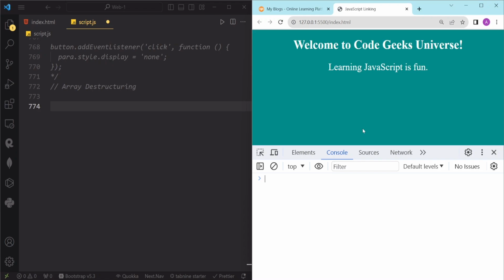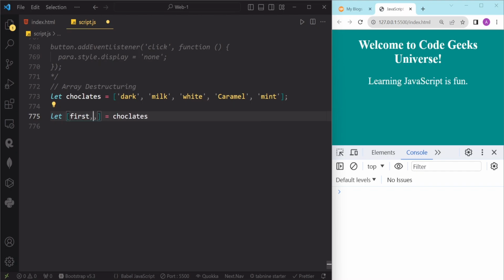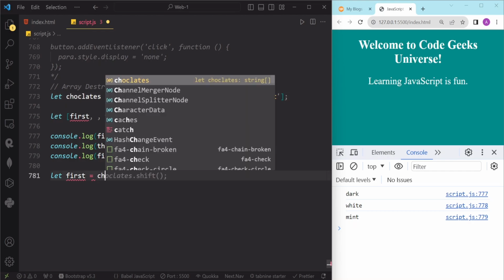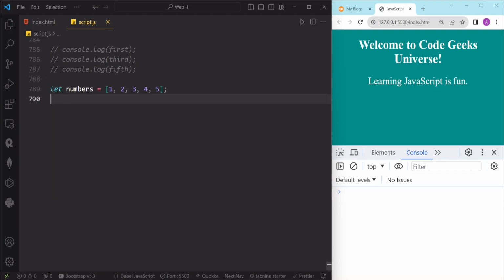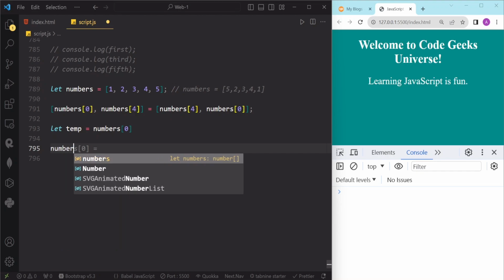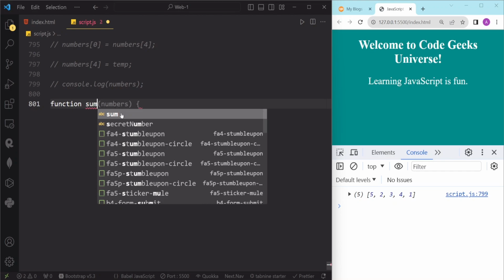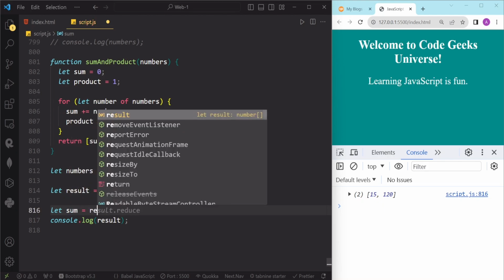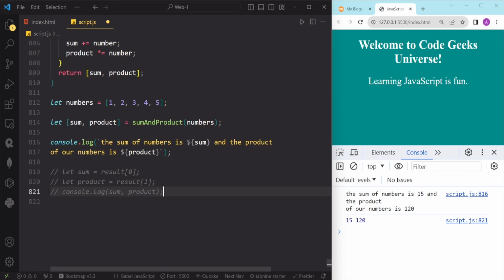How to Unpack Arrays in JavaScript 💥 Destructuring Arrays Explained 🚀 | Web Development Tutorial #77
In this video, you’ll discover the power of destructuring arrays in JavaScript, a feature that allows you to unpack an array and take out the elements that you need. You’ll learn what destructuring arrays is, how it works, and how you can use it in your code. You’ll see some examples of how destructuring arrays can make your code simpler and cleaner, and how you can use it in combination with destructuring objects and template literals. This video will help you understand the syntax and the logic of destructuring arrays and improve your coding skills. Don’t miss this opportunity to learn something new and exciting.